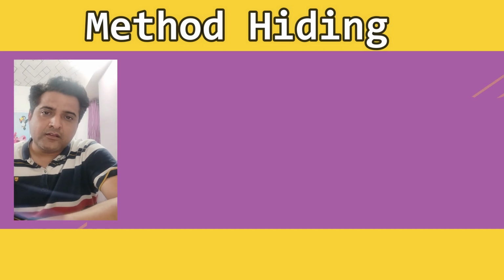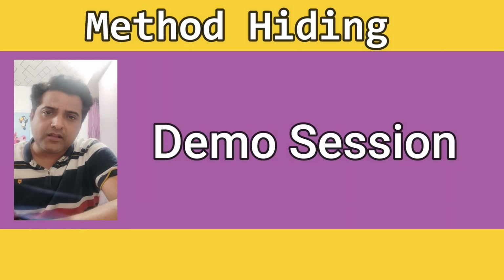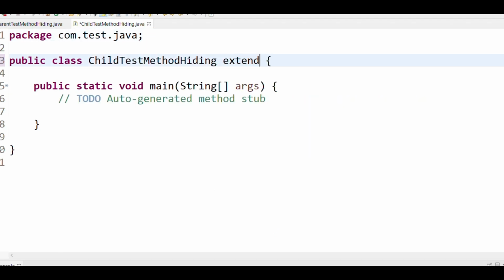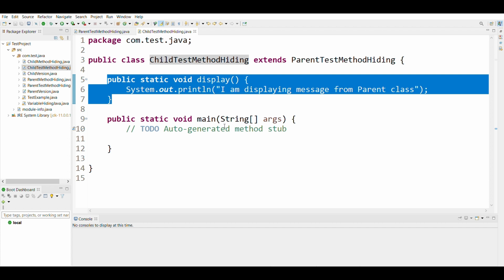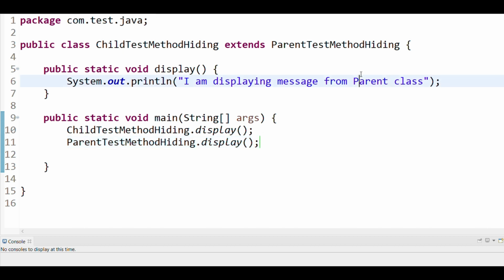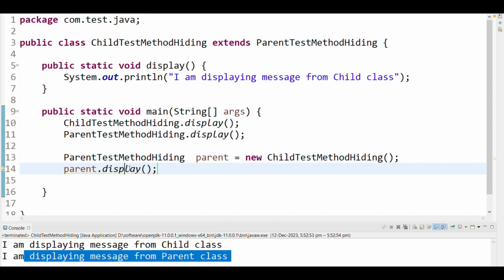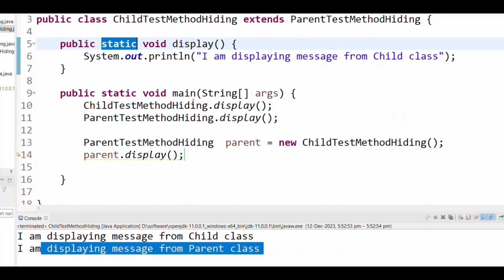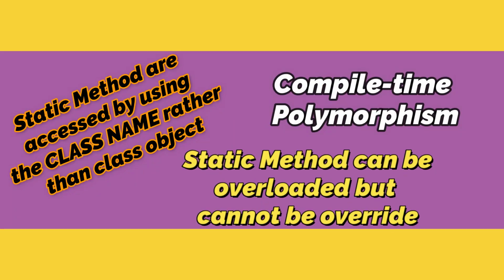Static method overriding in Java Method Hiding